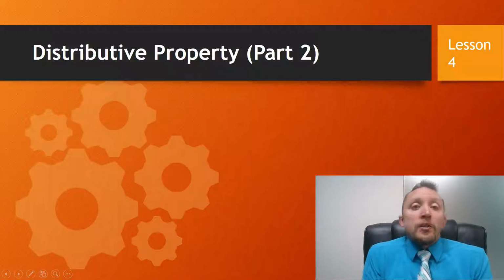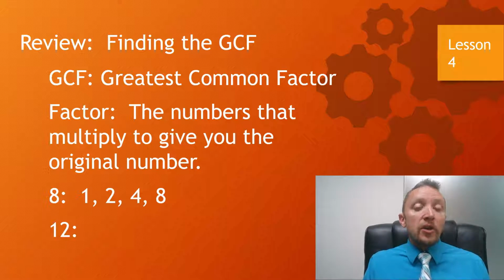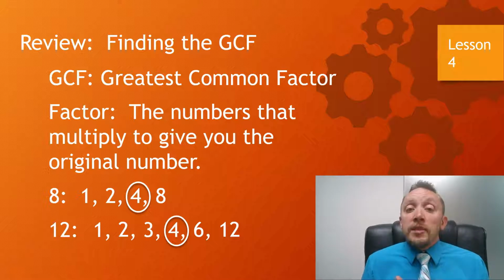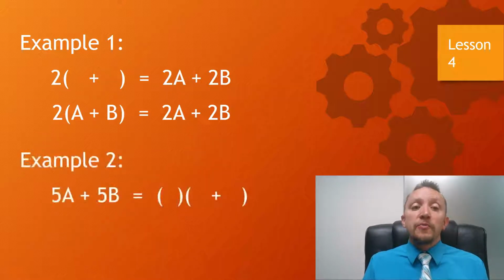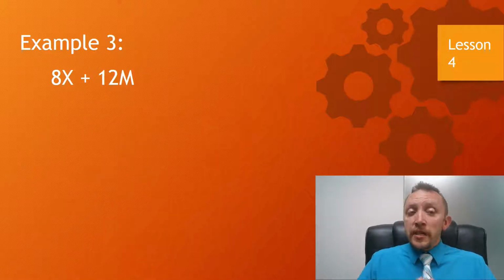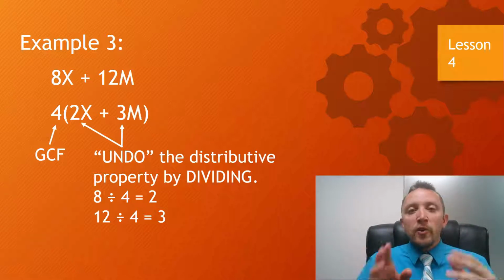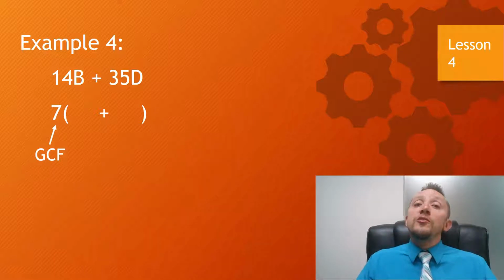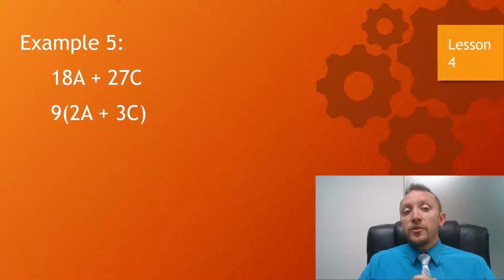Lesson 4 part 2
This is part 2 of lesson 4 where we learn how to "undo" the distributive property or factoring out the greatest common factor.